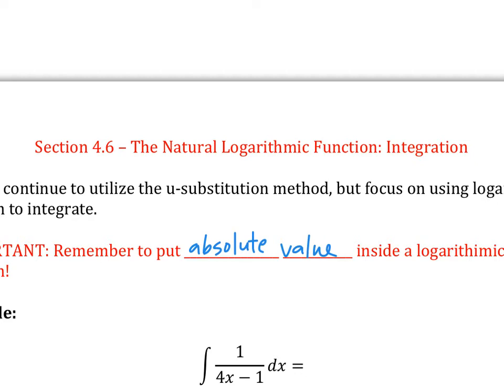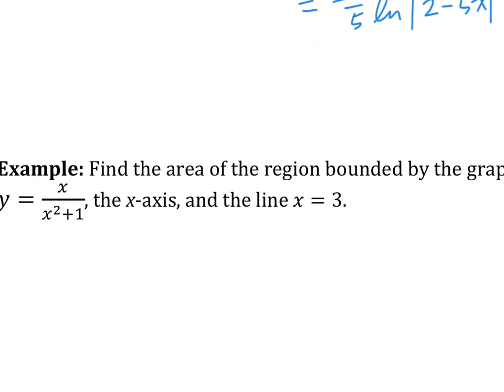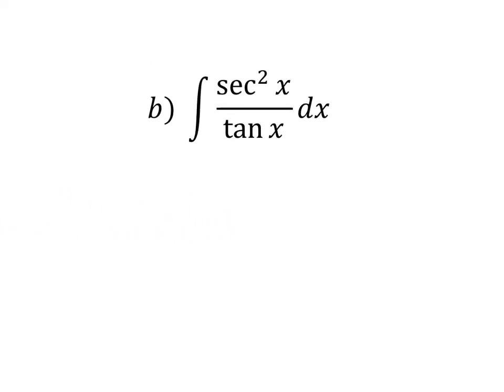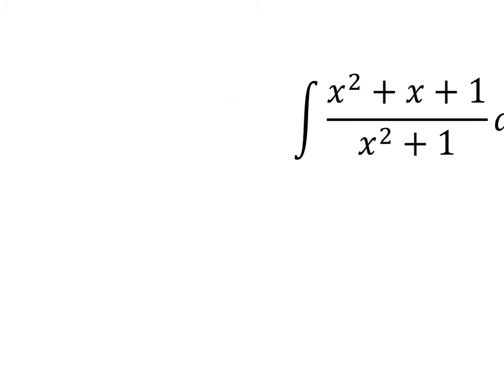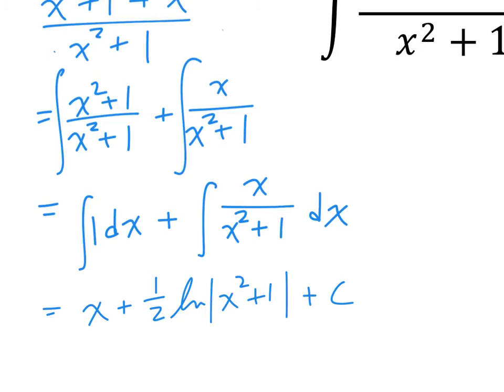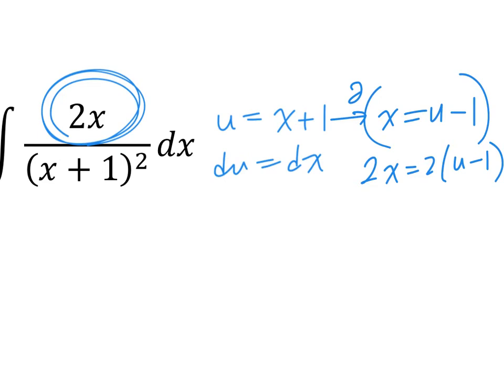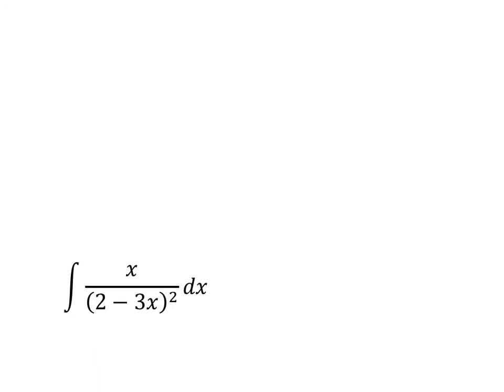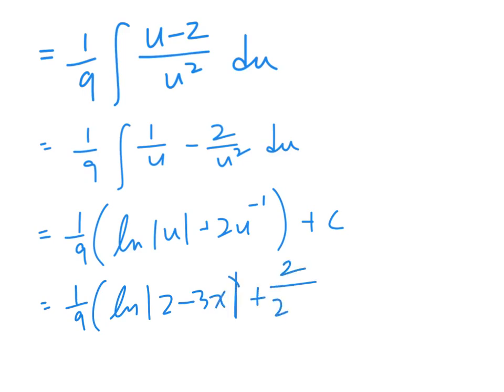AP Calculus AB - Ch.4.6